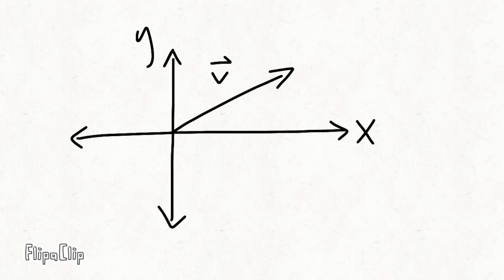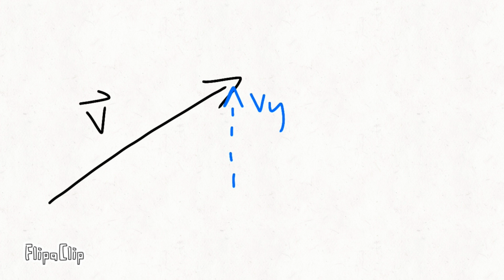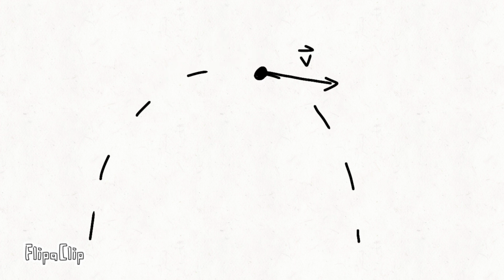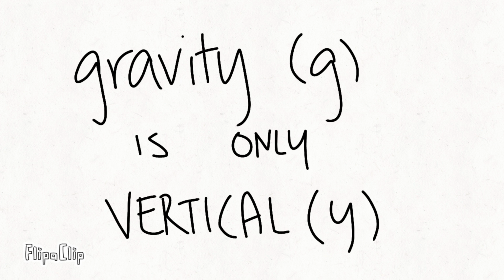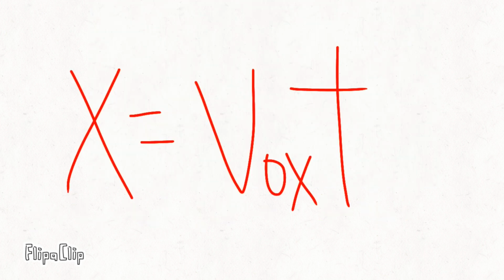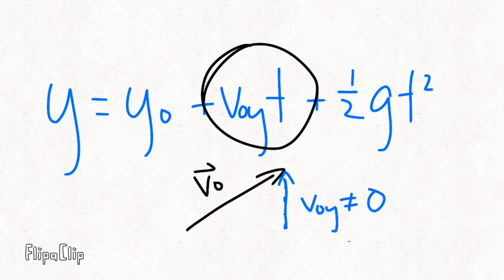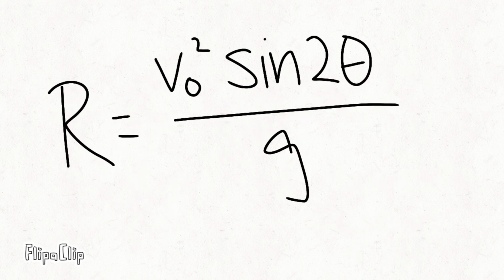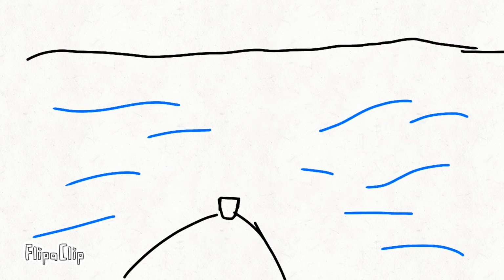2-D Kinematics: Vectors and Range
this video goes over velocities in 2 dimensions through vectors and also includes the range equation.